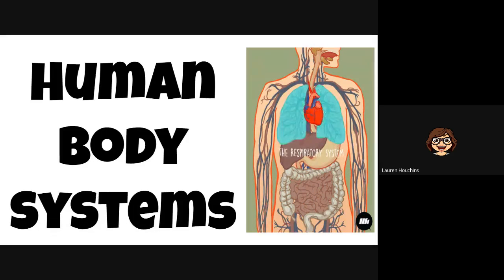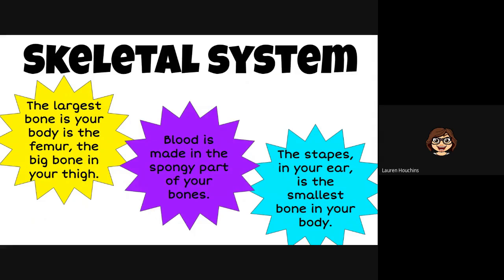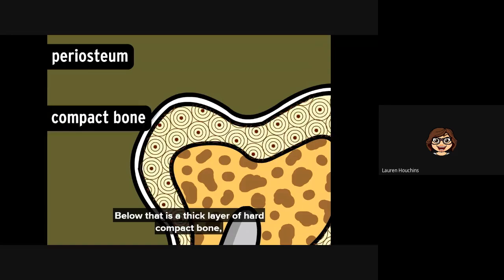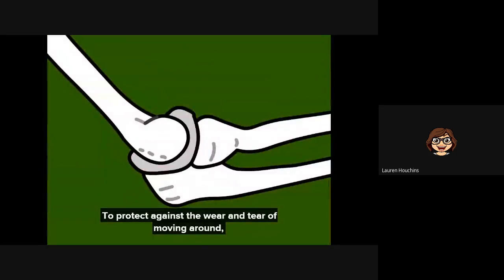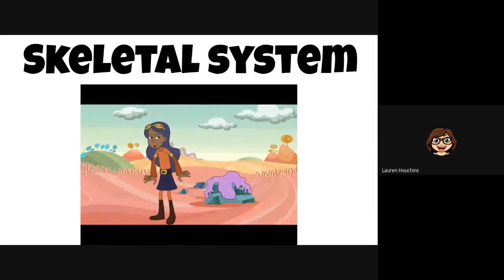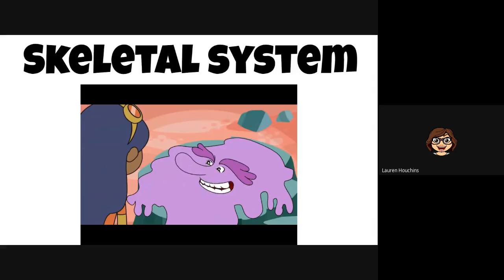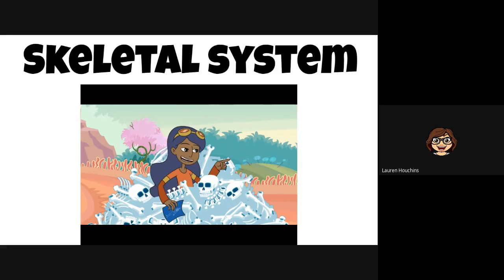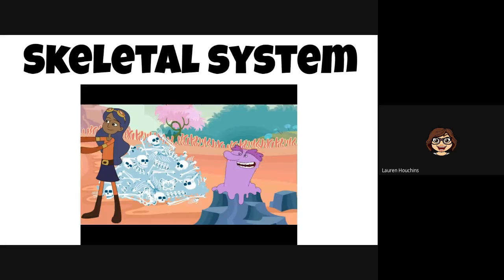Houchins - Skeletal System